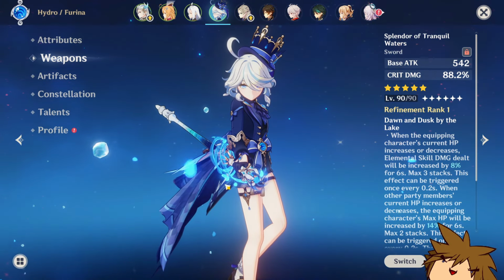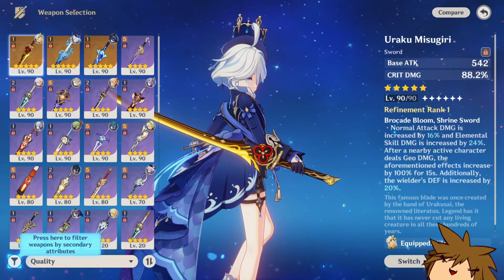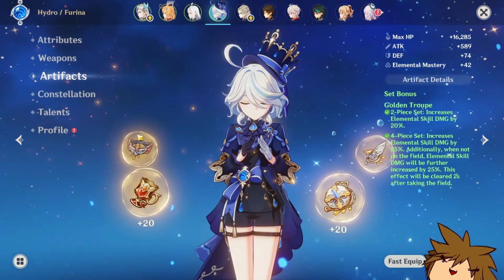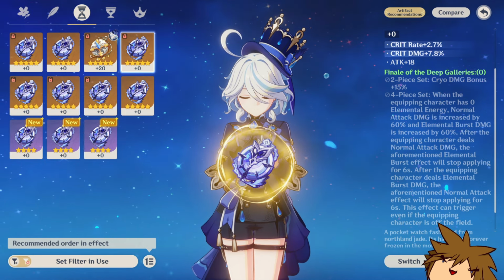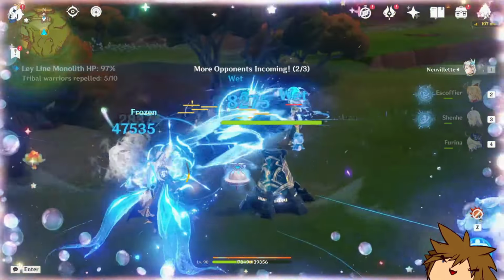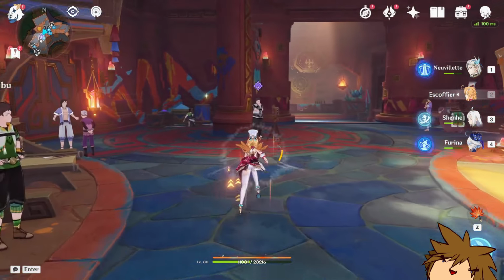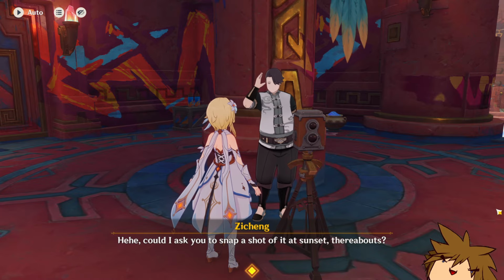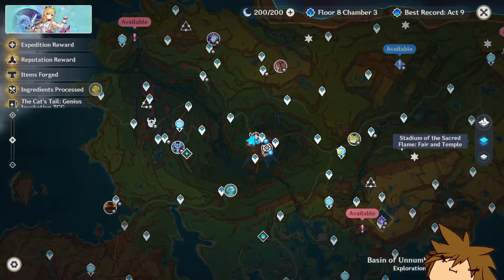Best Weapons and Artifacts for Skirk! PreRelease Skirk Guide Genshin Impact 5.7!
What are Skirk 's best weapons in genshin impact? What about Skirk 's best artifact set and artifacts? I try to help YOU find what youre looking for!
Best Weapons and Artifacts for Skirk PreRelease Genshin Impact 5.7!